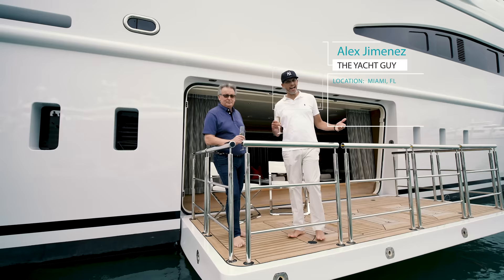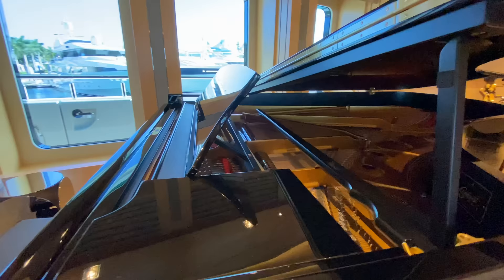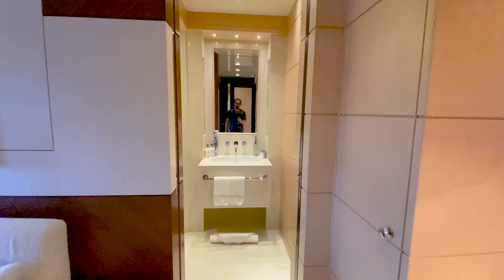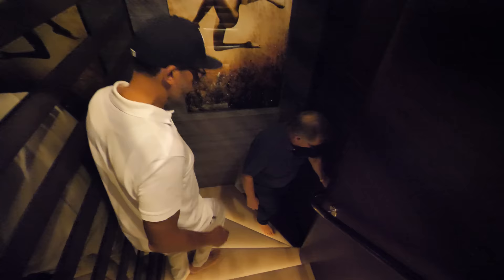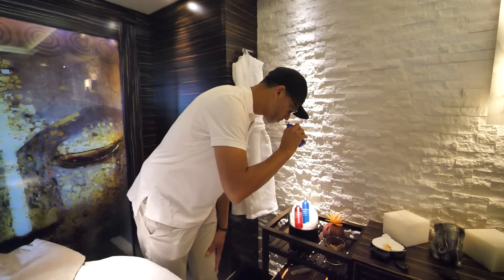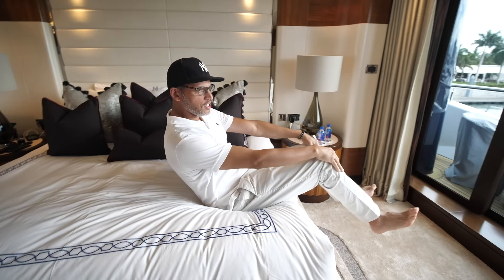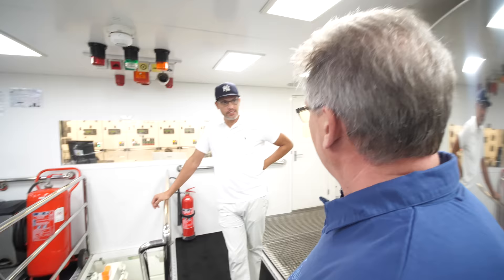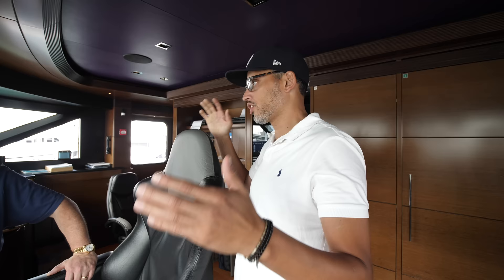JAMES BONDS SECRET $60 MILLION DOLLAR MEGAYACHT!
The Yacht Guy takes us on an exclusive megayacht tour of James Bonds Quantum of Solace!  Thank you to Peter Thompson of TWWyachts.com

Main Camera: Panasonic Gh5
Video shot on iphone Pro 11
iphone stabilizer
Wireless Lav Mic